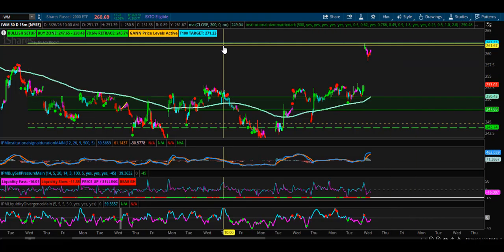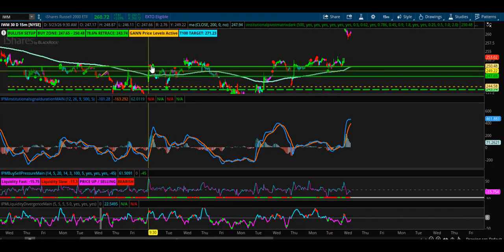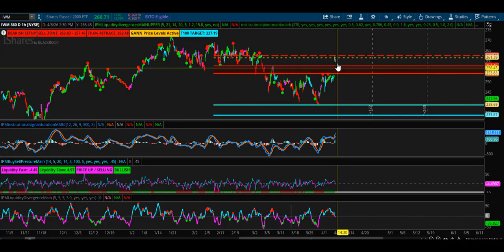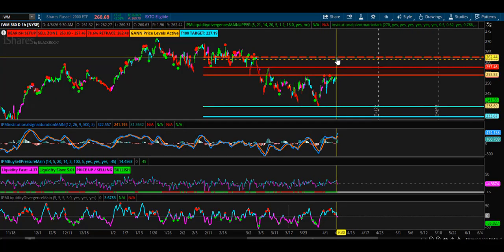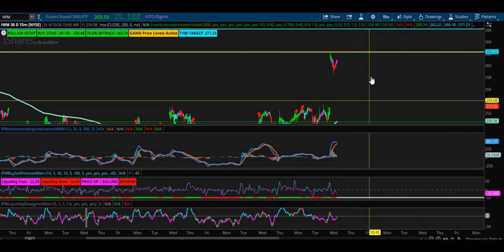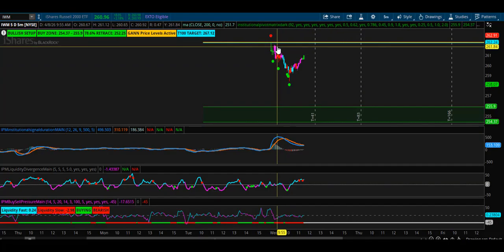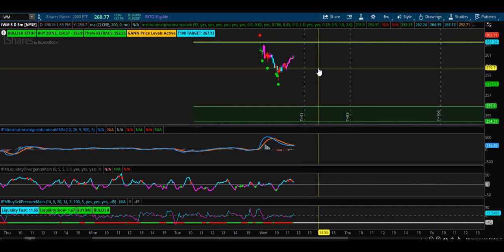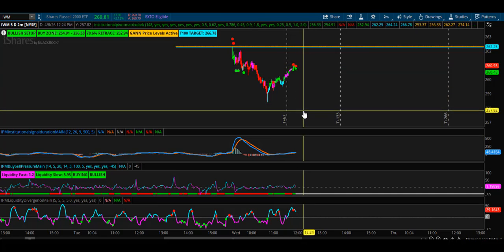Trade Room Training Video